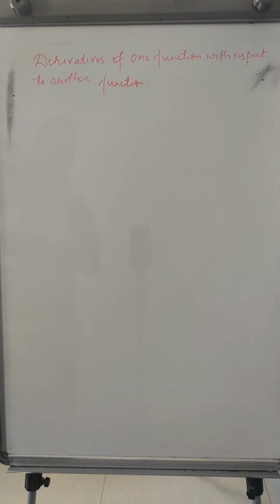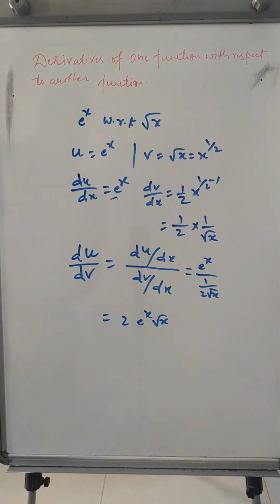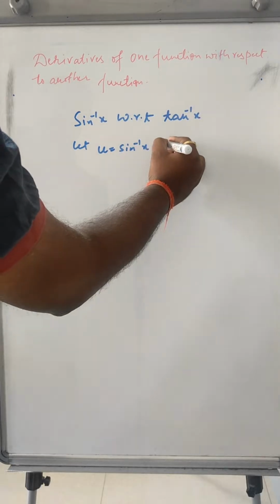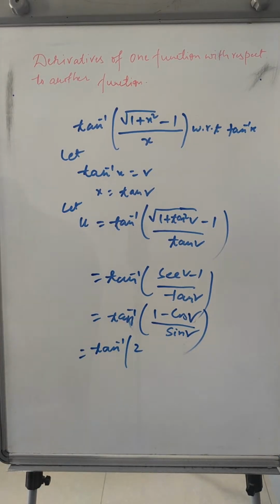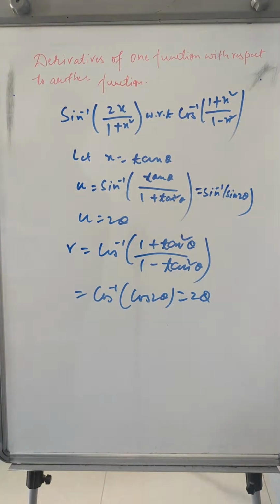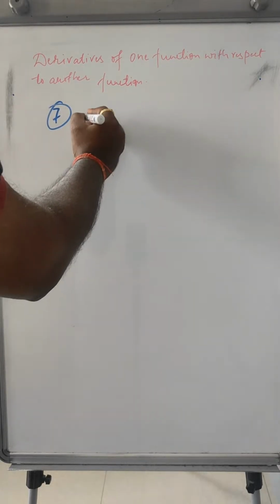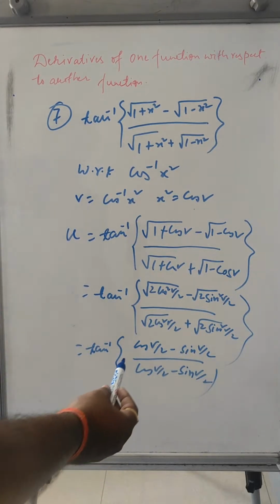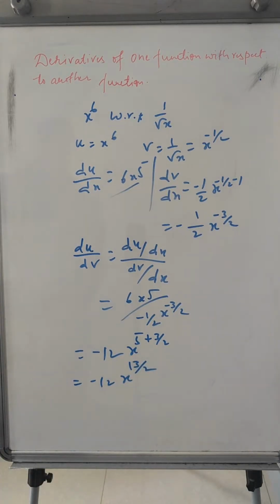Derivative of One Function w.r.t Another | 8 Problems Solved | Class 12 Calculus Live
This video is a recorded LIVE session on Derivative of One Function with respect to Another Function from Class 12 Calculus.
In this session, 8 important problems are solved step by step with complete explanation and concept clarity.
🔹 Topics Covered: • Concept of derivative w.r.t another function
• Formula: du/dv = (du/dx) / (dv/dx)
• Power rule applications
• Fractional powers and simplification
• Exam-oriented problem solving
📘 Useful For: • Class 12 CBSE Board Exams
Watch till the end to understand shortcuts and avoid common mistakes in exams.